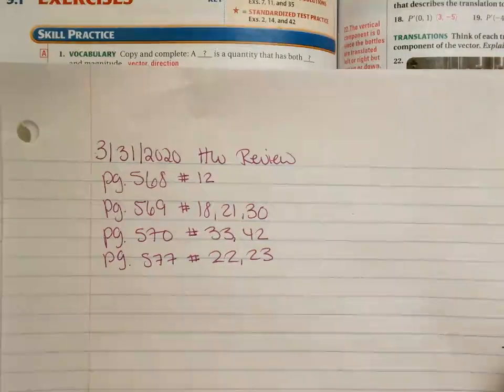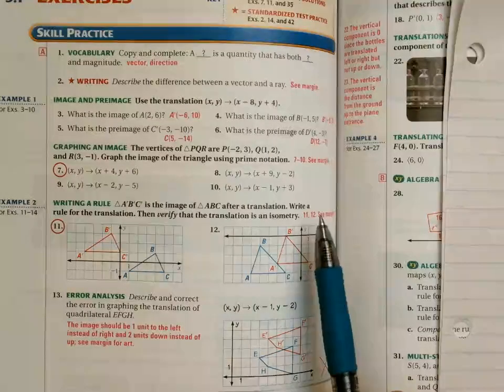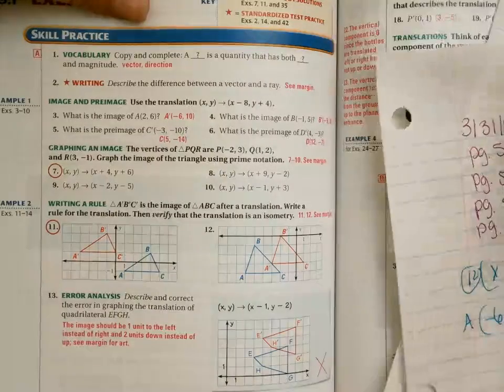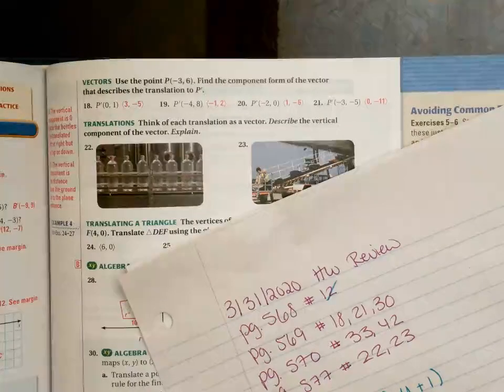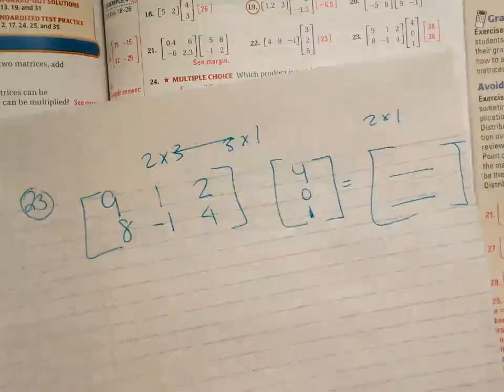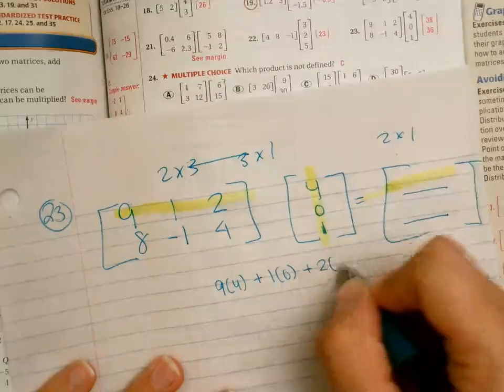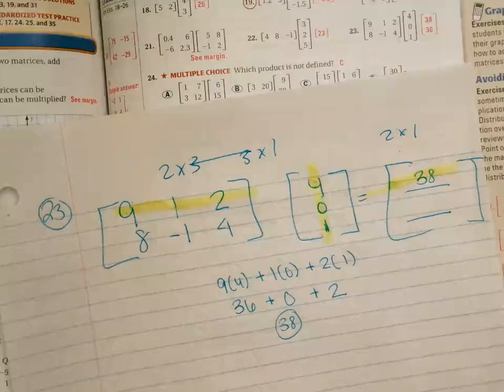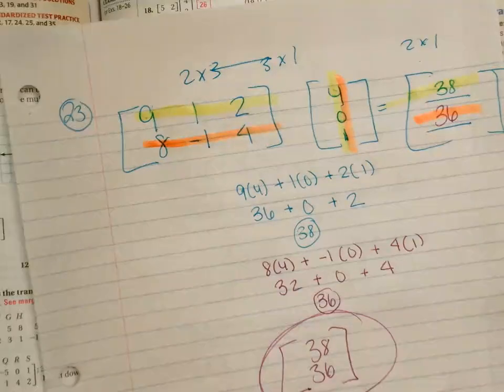9.1 & 9.2 HW Review 3/30/2020